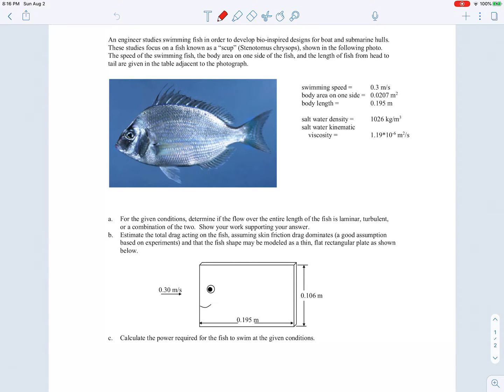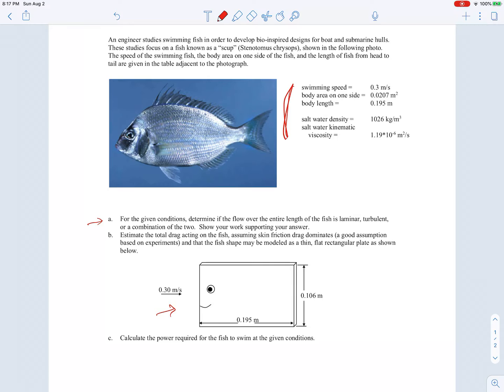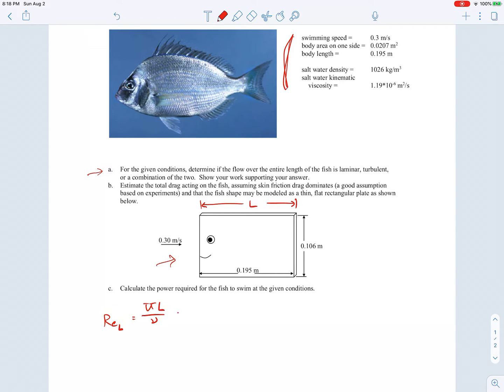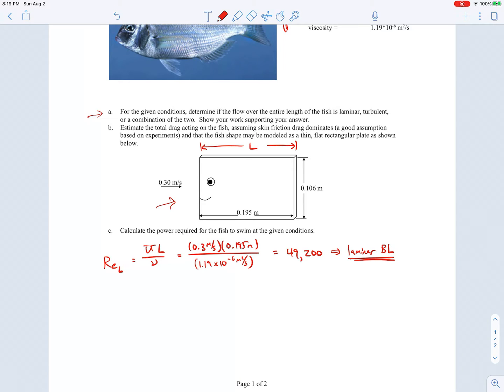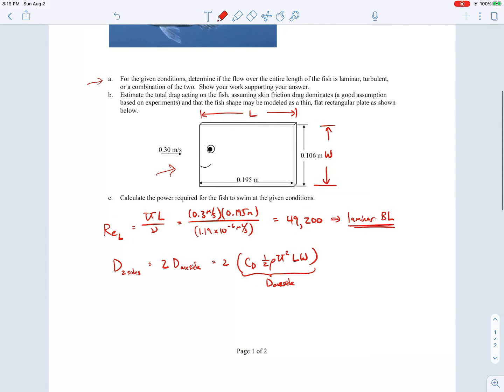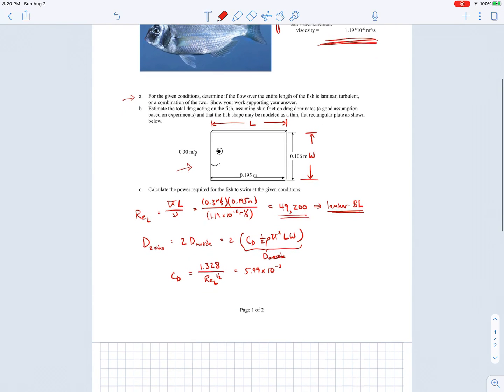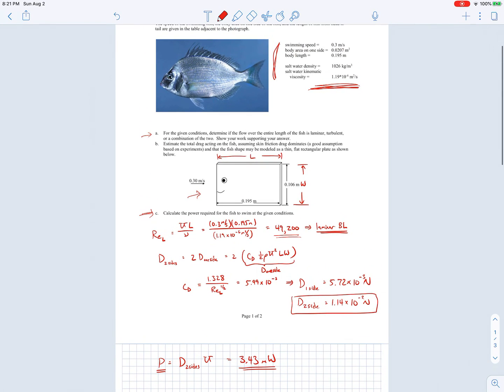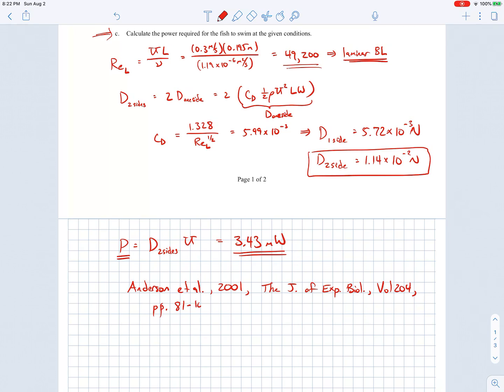Boundary Layer Example - BL_36